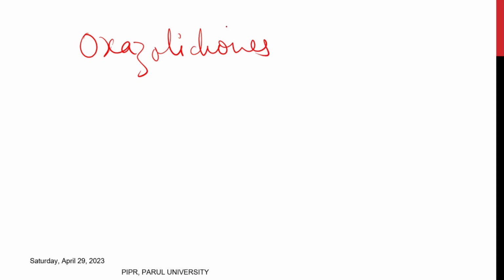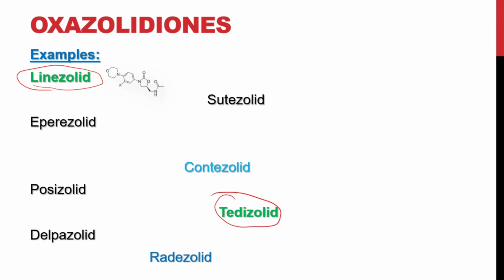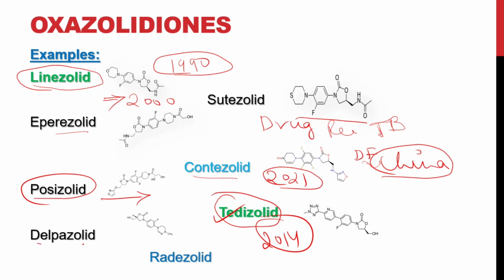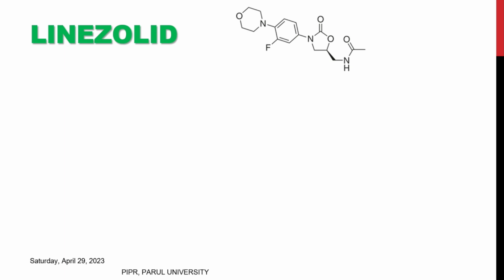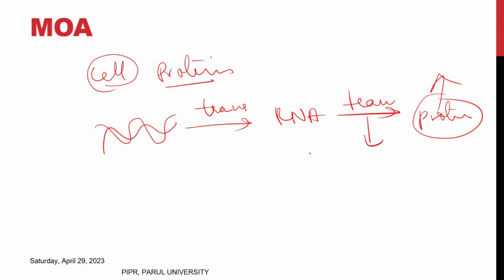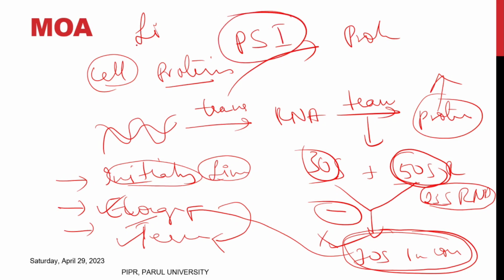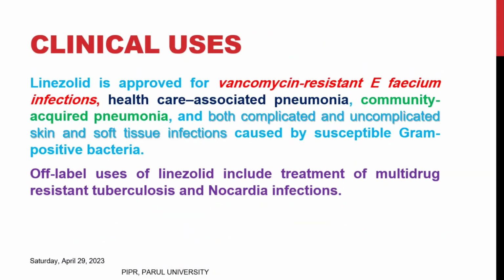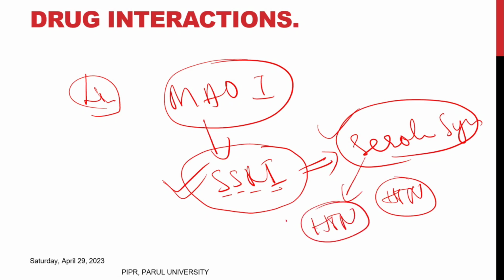Lenezolid Drug information | Oxazolidinones Pharmacology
Oxazolidinones are a new class of synthetic protein synthesis inhibitors with activity primarily against gram-positive organisms, including multidrug-resistant pathogens. Linezolid is the class originator; a second agent, tedizolid, was FDA-approved in 2014. Antimicrobial Activity Linezolid is active against the vast majority of gram-positive organisms, including staphylococci, streptococci, enterococci, gram-positive anaerobic cocci, and gram-positive rods such as Corynebacterium spp., Nocardia spp., and L. monocytogenes

It has poor activity against most gram-negative aerobic or anaerobic bacteria. It is bacteriostatic against enterococci and staphylococci but may be bactericidal against streptococci. Mycobacterium tuberculosis is moderately susceptible, as are most rapidly growing mycobacteria, but MAI is frequently resistant. The available data to date suggest tedizolid has similar activity